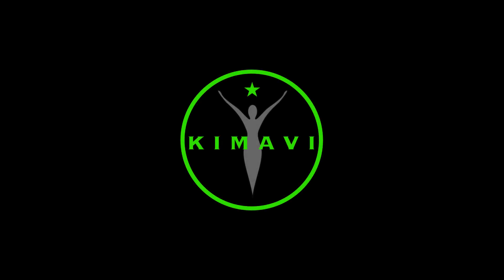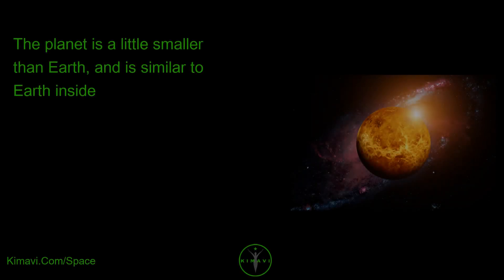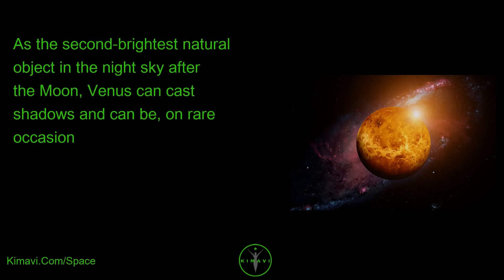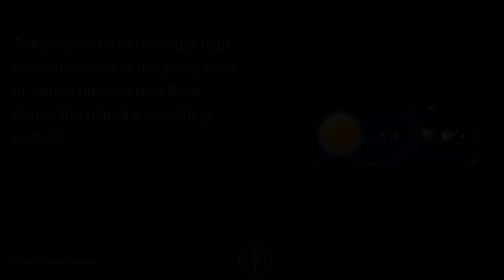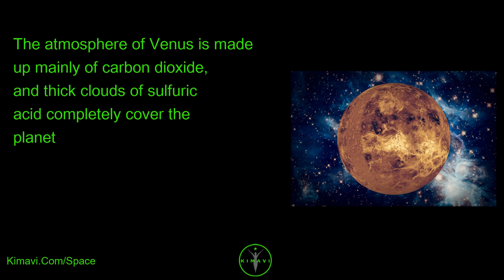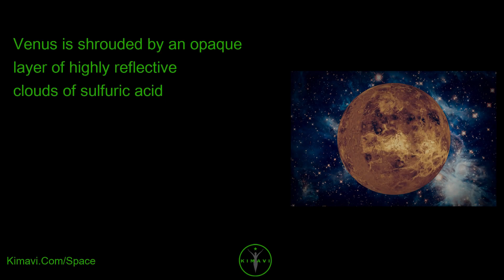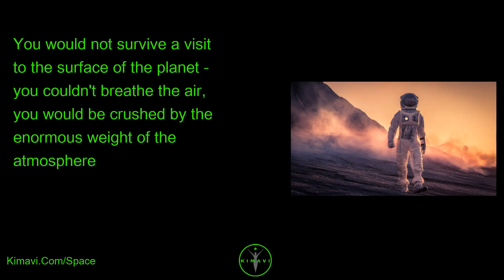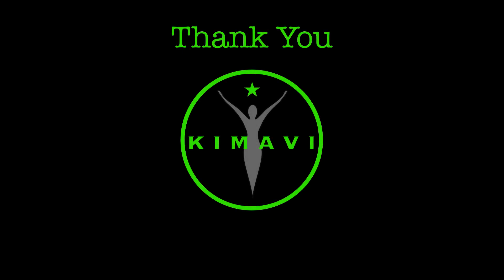Life on Venus: What is Venus? What is Phosphine? Is there life on Venus? Can Humans live on Venus?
. Welcome to Kimavi Videos

Life on Venus: What is Venus?
What is Phosphine? Is there
life on Venus? Can Humans live
on Venus?

What is Venus?

Venus is the second planet from
the Sun, and is Earth's closest
neighbor in the solar system

Venus is the brightest object
in the sky after the Sun and
the Moon, and sometimes looks
like a bright star in the
morning or evening sky

The planet is a little smaller
than Earth, and is similar to
Earth inside

We can't see the surface of
Venus from Earth, because it is
covered with thick clouds

After the sun and moon, Venus
is the brightest object visible
to the naked eye in Earth’s
sky

It is named after the Roman
goddess of love and beauty

As the second-brightest natural
object in the night sky after
the Moon, Venus can cast
shadows and can be, on rare
occasion

visible to the naked eye in
broad daylight

What is Phosphine?

Phosphine or hydrogen
phosphide, is a colourless,
flammable, and extremely toxic
gas with a disagreeable garlic
like odour

Phosphine is a simple molecule
containing one phosphorus atom
and three hydrogen atoms

How Phosphine proves
that there is life on
Venus?

Telescopes have detected high
concentrations of the phosphine
in Venus atmospheric layer
above the planet’s scorching
surface

On Earth, phosphine is
associated with living
creatures

Presence of phosphine could
mean that there is life on
Venus

What is Venus Made up
of?

Venusian surface has been
shaped by volcanic activity

The atmosphere of Venus is made
up mainly of carbon dioxide,
and thick clouds of sulfuric
acid completely cover the
planet

It has the densest atmosphere
of the four terrestrial
planets, consisting of more
than 96% carbon dioxide

The atmospheric pressure at the
planet's surface is 92 times
that of Earth

Venus has by far the hottest
surface of any planet in the
Solar System, with a mean
temperature of 737 K, even
though Mercury is closer to the
Sun

Venus is shrouded by an opaque
layer of highly reflective
clouds of sulfuric acid

Scientists found that Venus
rotates backwards

This means that on Venus the
Sun rises in the west and sets
in the east

Can humans live on
Venus?

The atmosphere of Venus is very
hot and thick

You would not survive a visit
to the surface of the planet -
you couldn't breathe the air,
you would be crushed by the
enormous weight of the
atmosphere

and you would burn up in
surface temperatures high
enough to melt lead

on Venus?

Goodbye, and have a good day

Created by Kimavi. View more at YouTube.Com/Kimavi